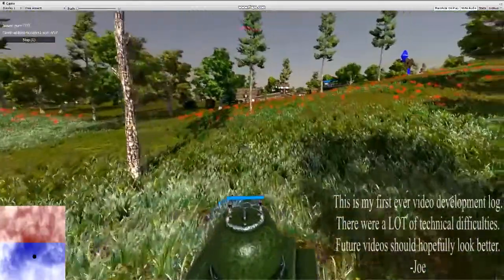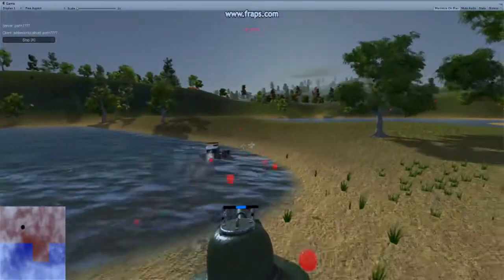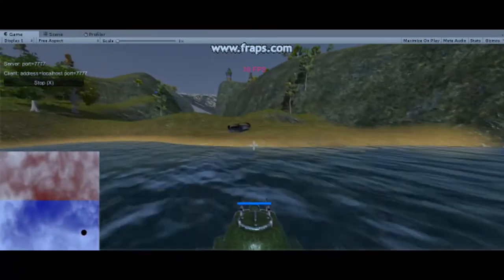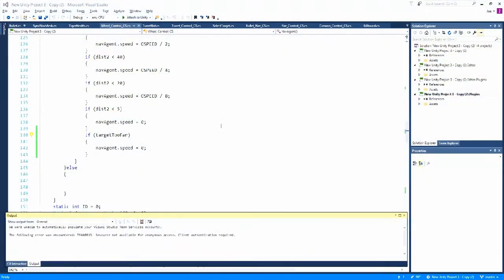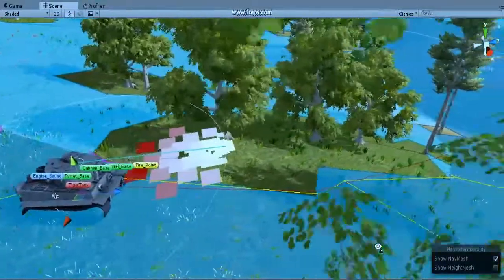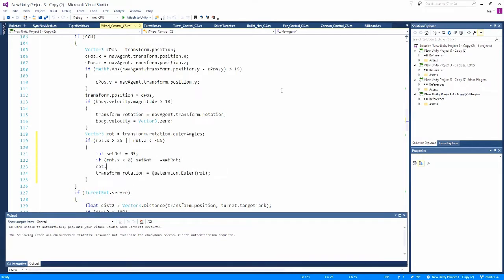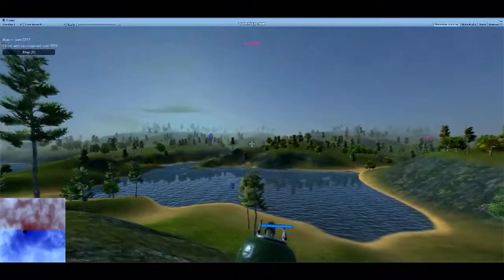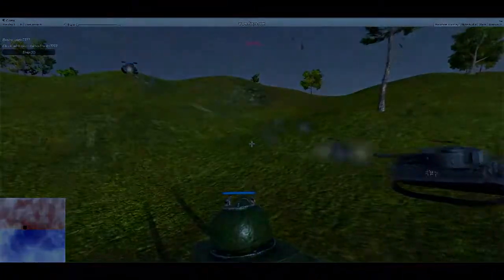Unity Game Development Log #1.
My first game development log for my Unity Tank game.

This had a LOT of teething troubles so I'm sorry for some of the glitchy video (or bad audio) in places.

More video logs on the way!